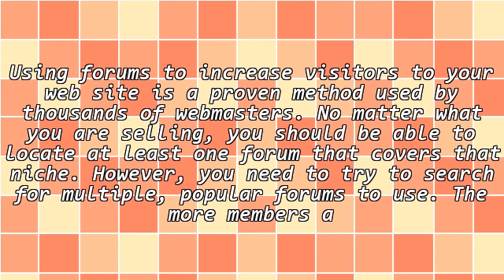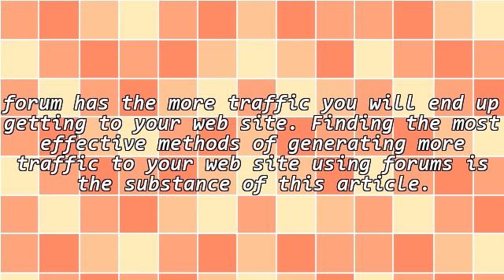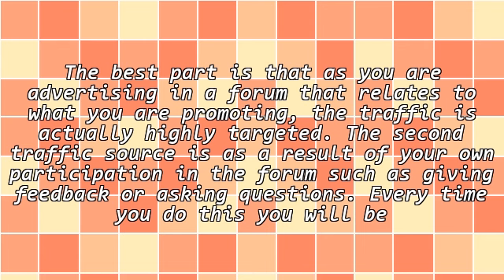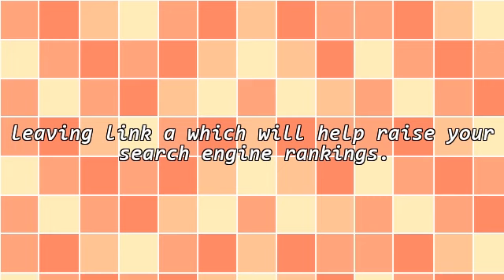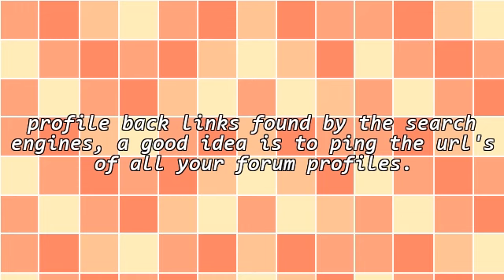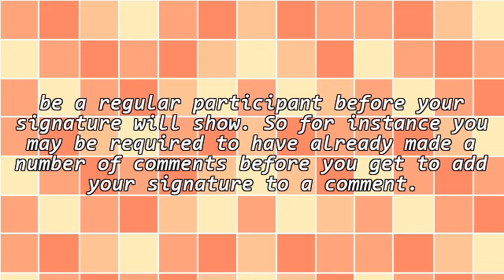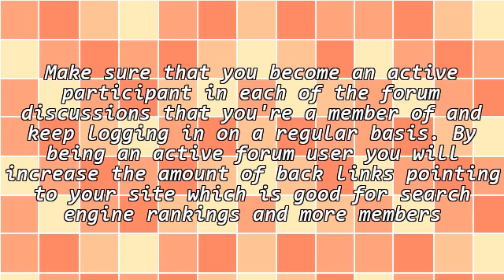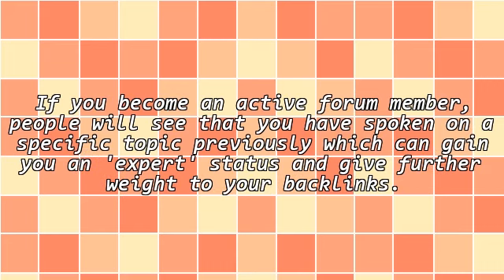Using Internet Forums To Generate Site Traffic